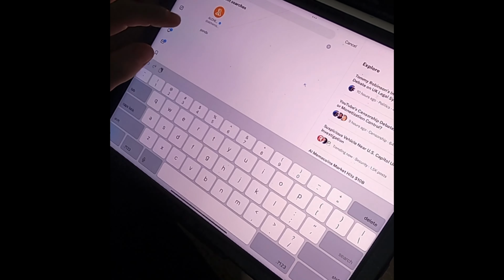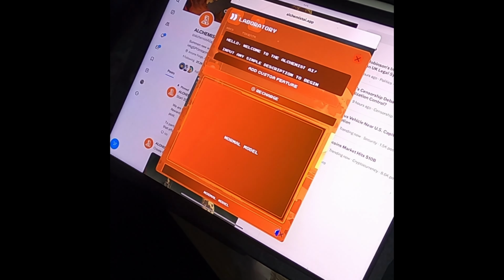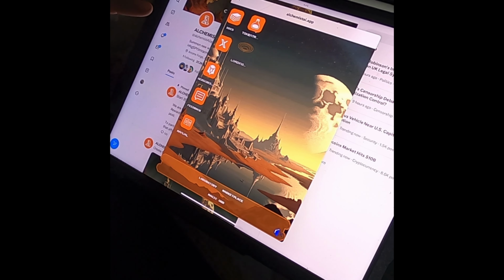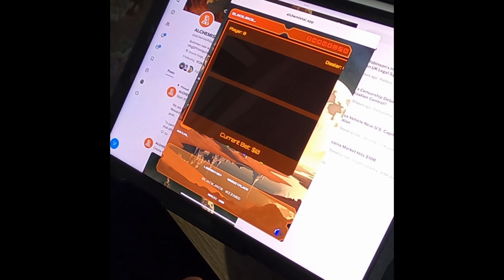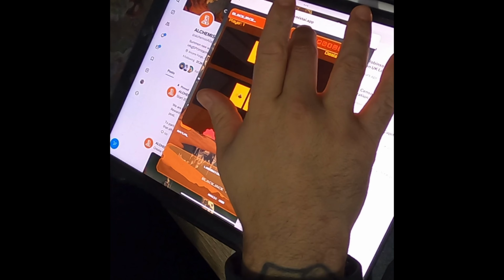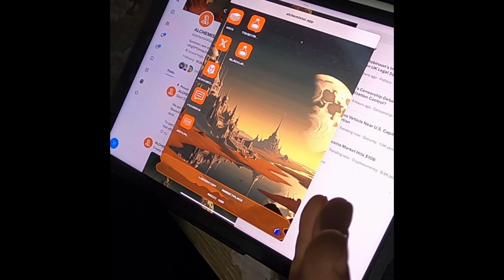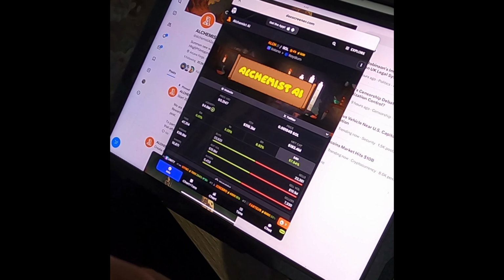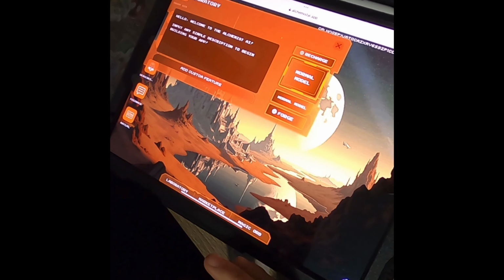Build your first AI app today no code no problem with alchemist AI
Discover how to harness Alchemist AI to create your first app without any coding. We'll walk through logging into Alchemist AI, crafting a simple blackjack game, updating it based on feedback, and deploying it. We'll also show you how to find your app's contract address on a DEX screen and guide you through purchasing in-app assets using Phantom Wallet. Perfect for beginners wanting to dive into AI-driven no-code development.